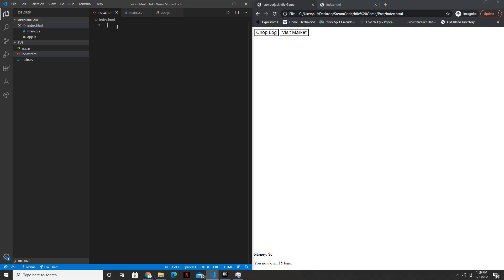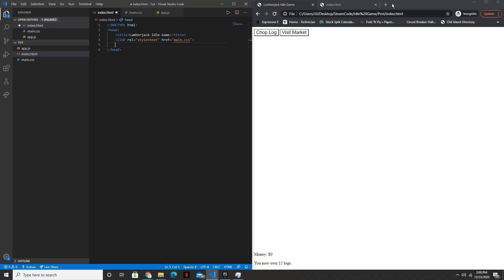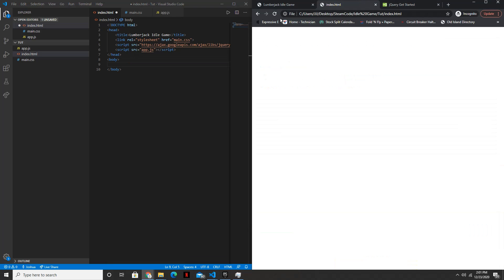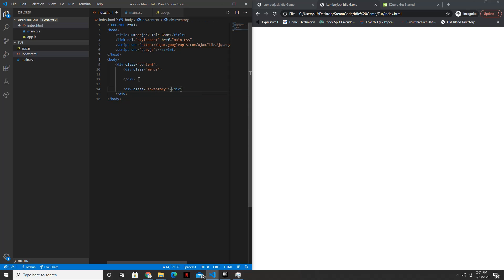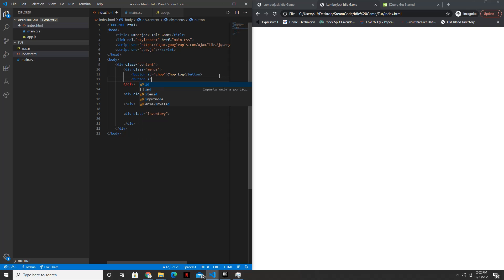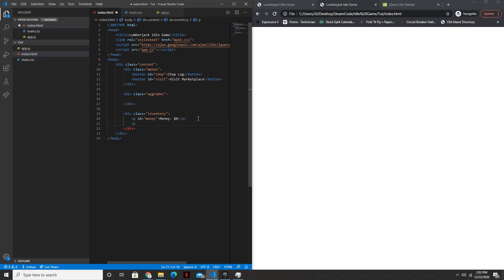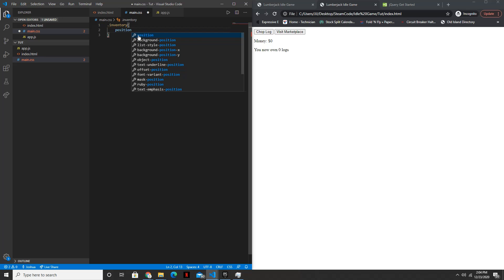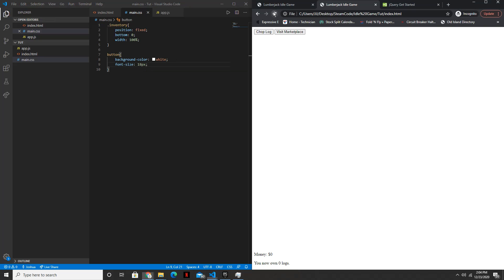Creating an Idle Game in HTML, CSS, and JavaScript: Part 1